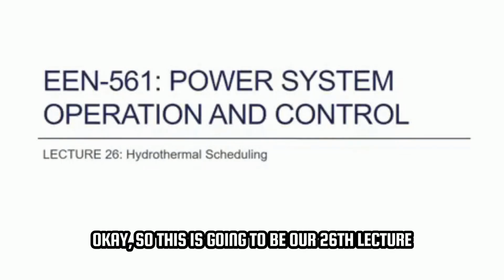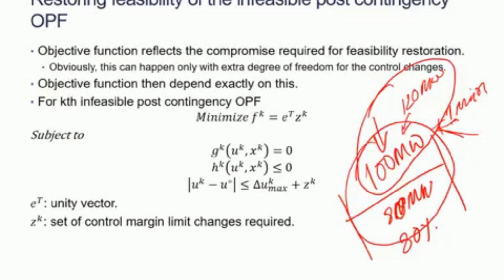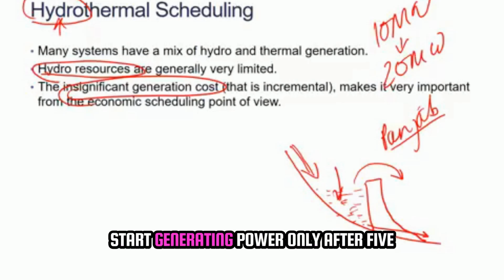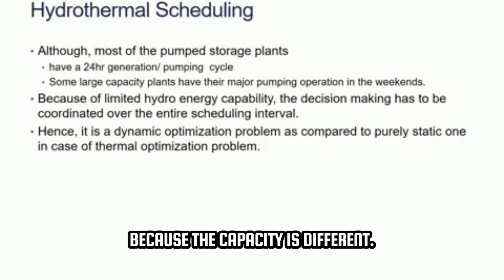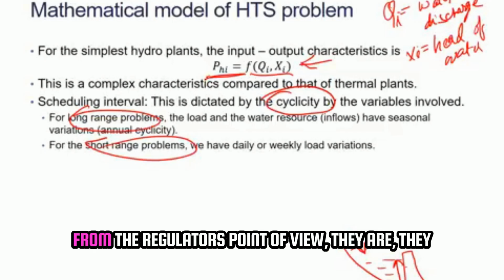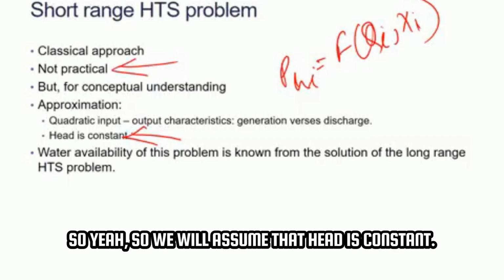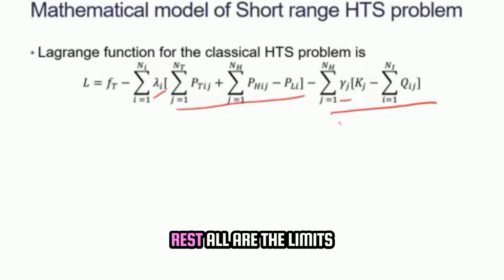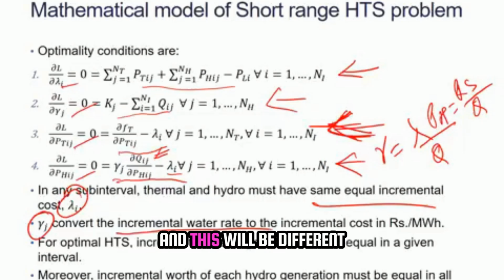Lecture 26: Hydrothermal Scheduling